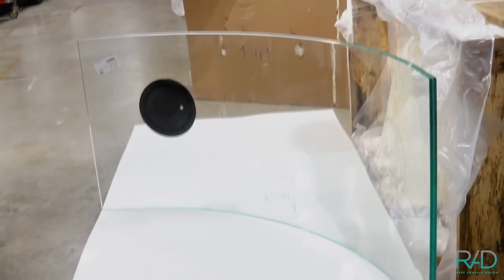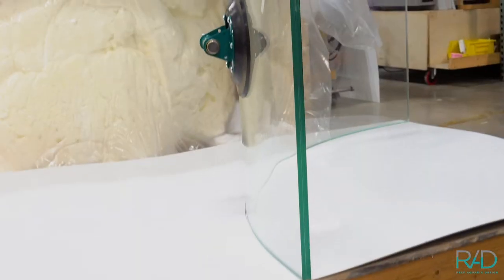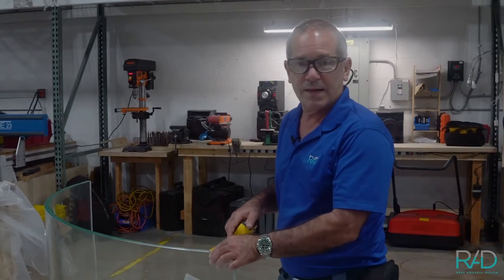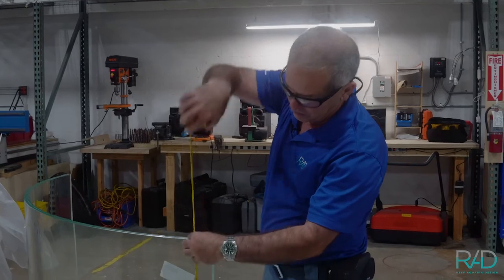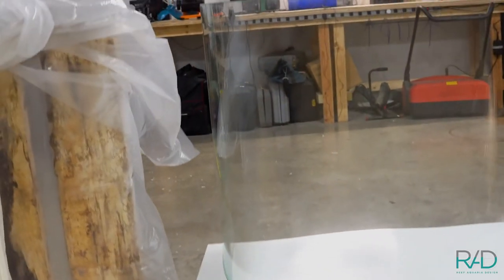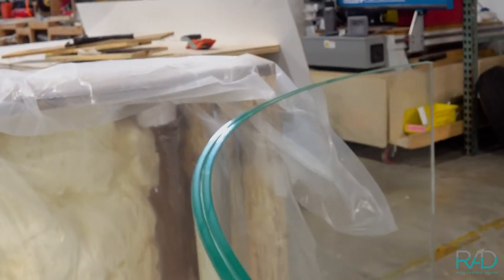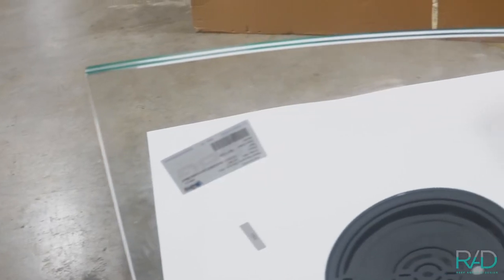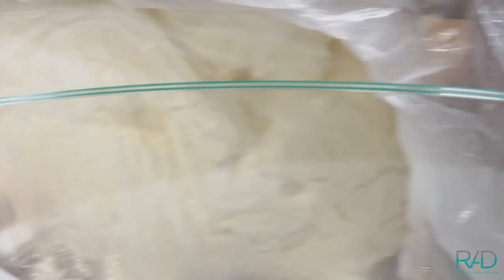Making a glass bow front aquarium with Jeff Turner, CEO of Reef Aquaria Design - Part 1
Part 1 of our behind the scene series with CEO Jeff Turner showing us just how he puts aquariums together. In this quick episode, Jeff shows you how he starts the design process by creating a base template as one of his first steps in building a full blown curved reef tank.

Follow us @reefaquariadesign on Instagram and Facebook